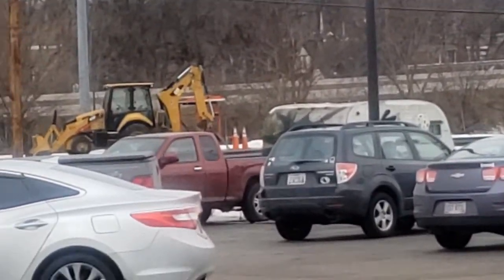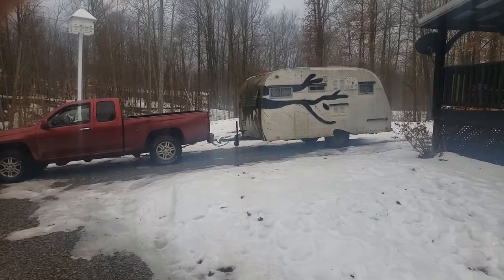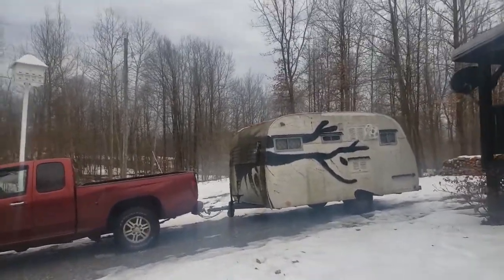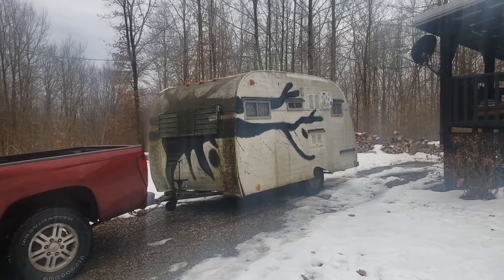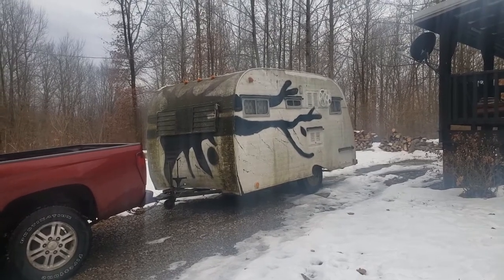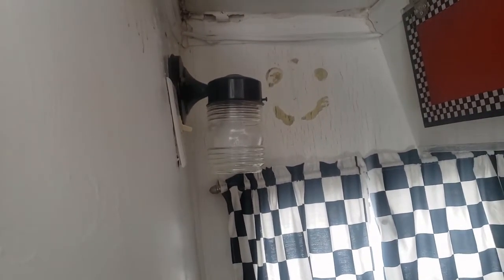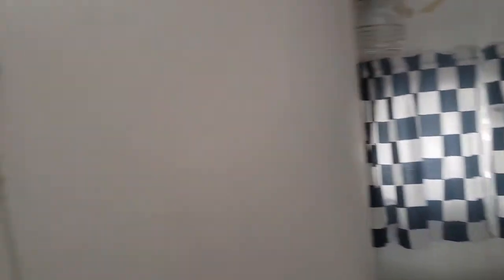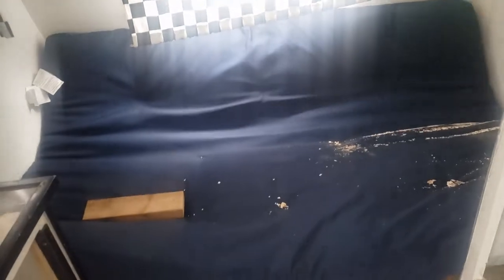Restoring a 19 67 Serro Scotty Part 1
I am beginning the restoration of a 1967 Serro Scotty camper. Join me on the journey. I will be doing weekly videos of the progress from start to finish.